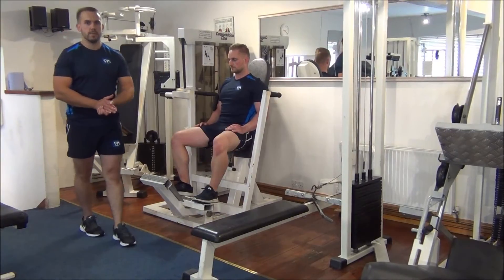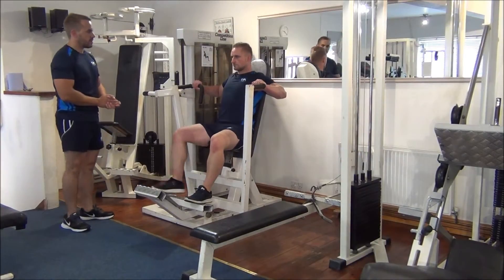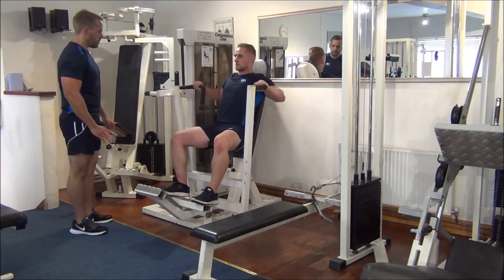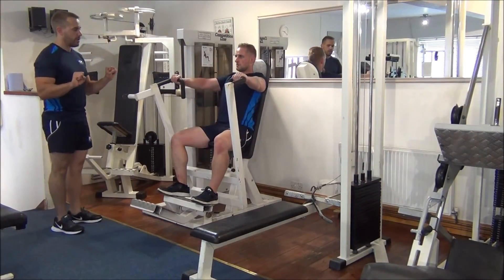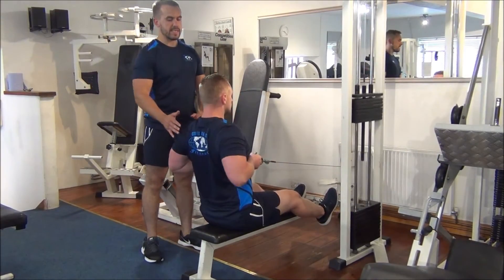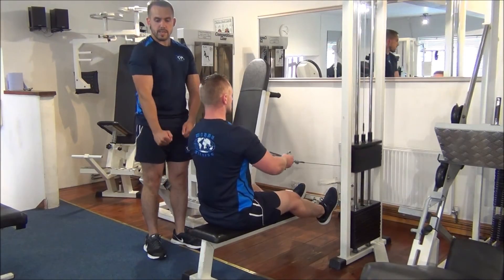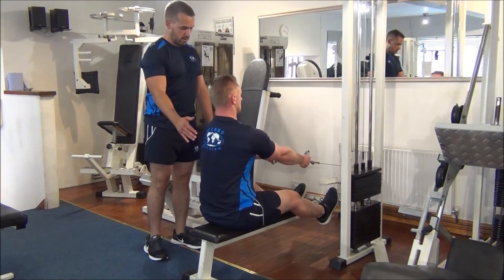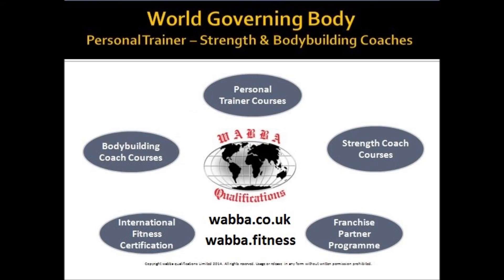Upper Torso Vertical Chest Press Machine + Close Grip Seated Rows